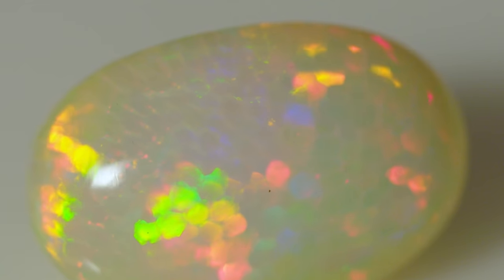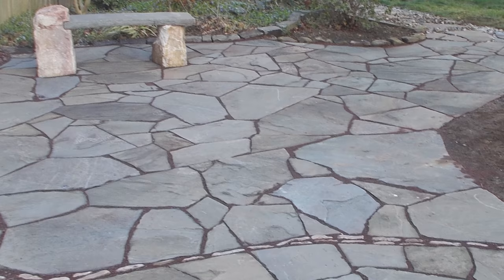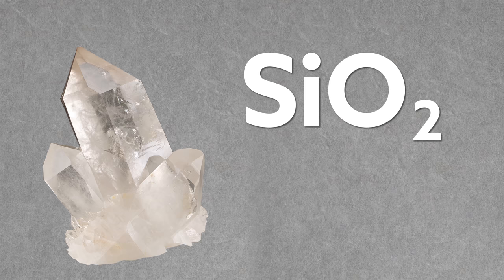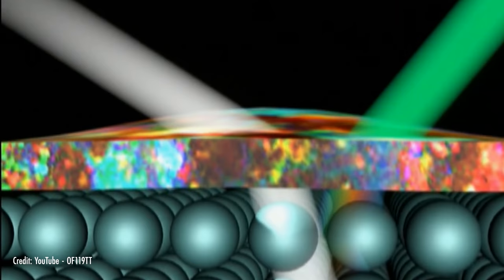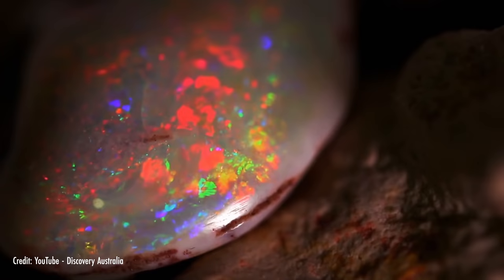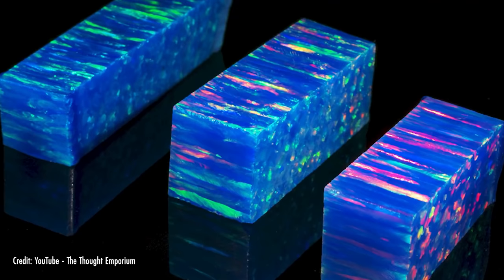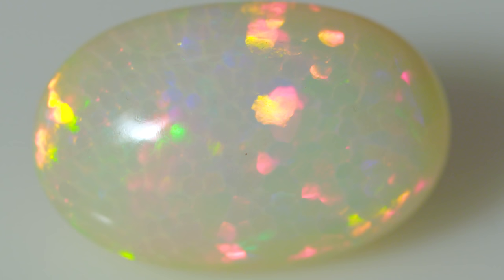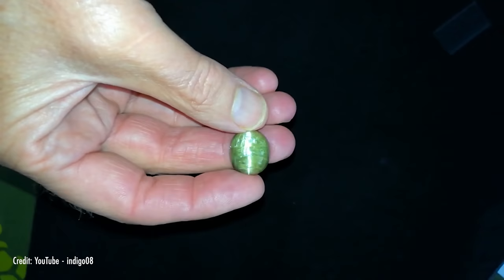21 Unreal Opal Patterns & How They Were Created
Today's episode is all about the amazing patterns of opal! Check out our guide to the most beautiful, rare, and valuable specimens. Find out how these worlds of color are created and maybe discover a new favorite!

00:28 - Harlequin
01:01 - Flagstone
01:08 - Jigsaw
01:17 - Pinfire
01:30 - Galaxy & Stardust
01:42 - Asteria
01:54 - How Opals Get Their Color
04:18 - Broad Flash
04:40 - Sheen
05:04 - Ribbon
05:15 - Chinese Letters
05:50 - Honeycomb
06:02 - Fern
06:07 - Moss
06:11 - Clover
06:16 - Feather
06:21 - Floral
06:32 - Peacock
06:39 - Mackerel
06:47 - Cat's Eye